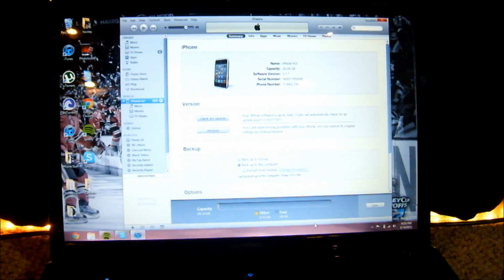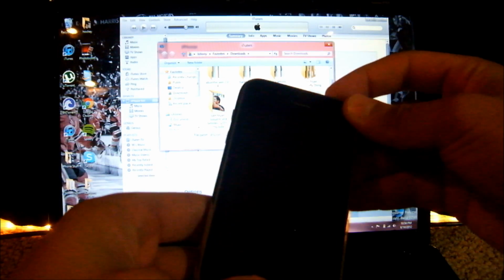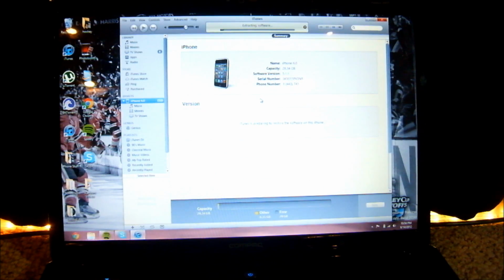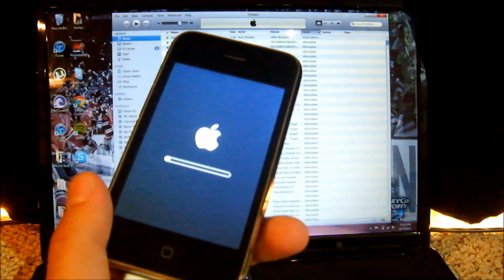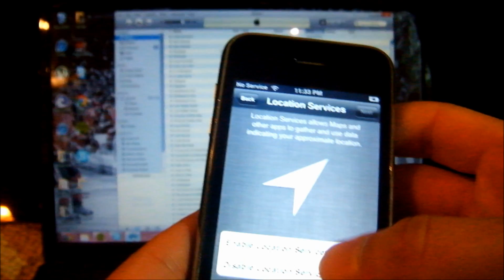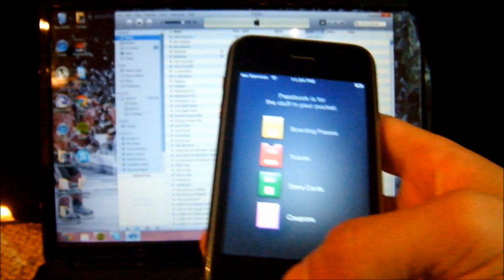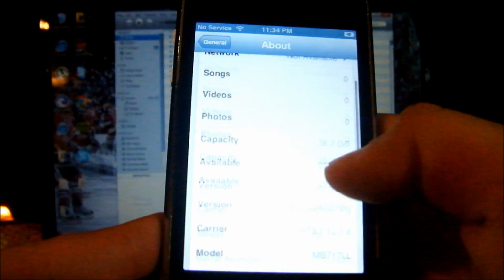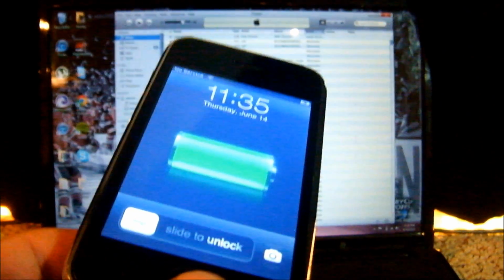How To Install iOS 6 WITHOUT DEVELOPER ACCOUNT iPhone 4S/4/3GS iPod Touch 4G iPad 2 & iPad 3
*Read Below*

Also make sure you're on the newest version of iTunes.